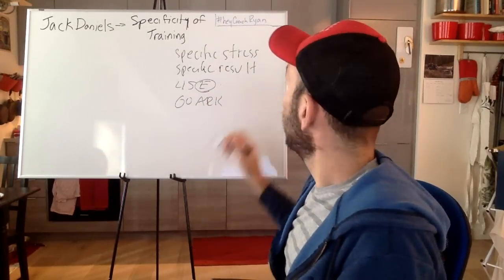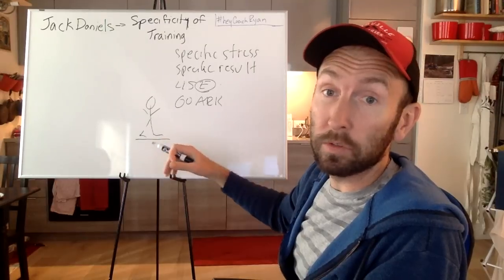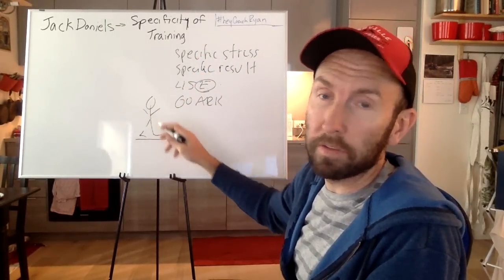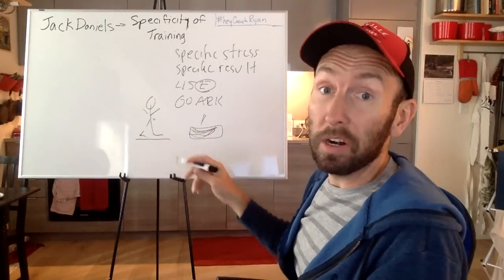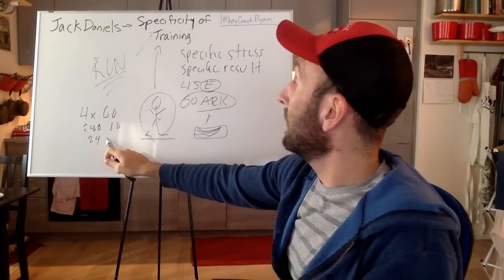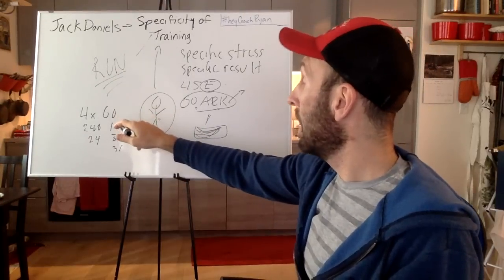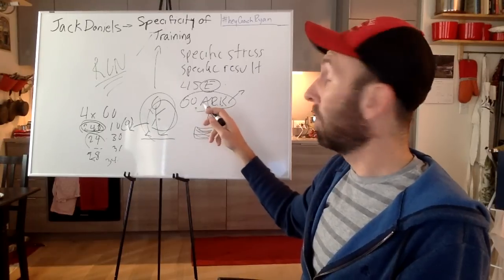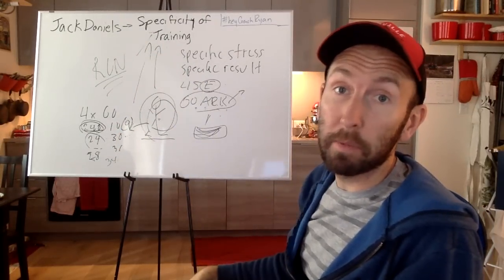HeyCoachRyan Episode 2: What Machine is Best for Cardio?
Today's question comes again from David Hayes (he's on a roll!)

Saw this post from a guy in my Dana Farber Boston Marathon group (who I believe will be running his first marathon). Do people agree with his premise - that the Arc Trainer is the "best" cardio machine for run training? Ryan Knapp?

"So as we all start our training, I keep hearing that the Arc Trainer is the best cardio machine for run training. Any suggestions for good gyms in Boston metro that have these machines?"

Make sure to ask your question using